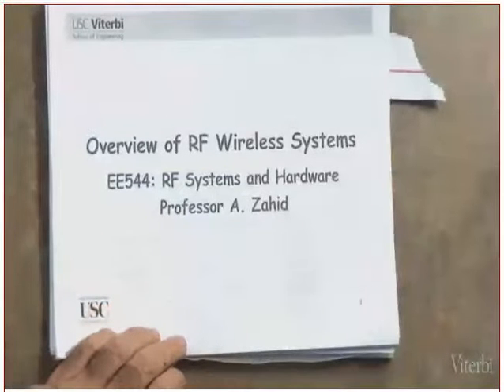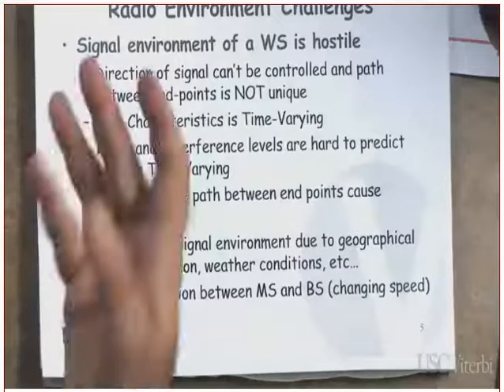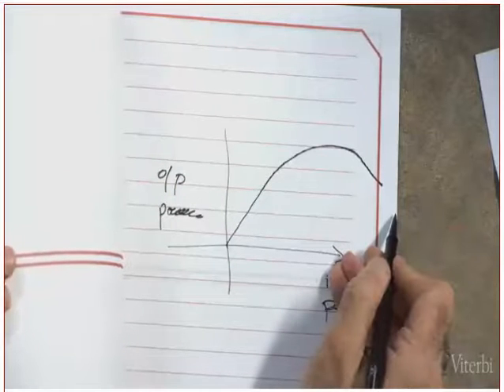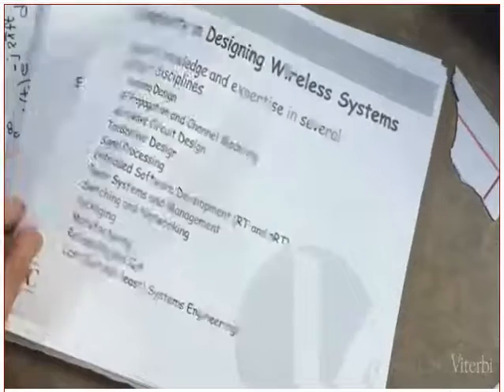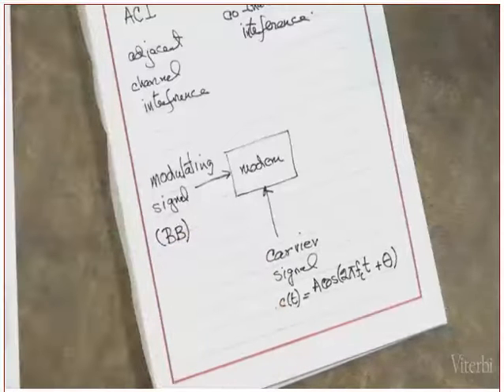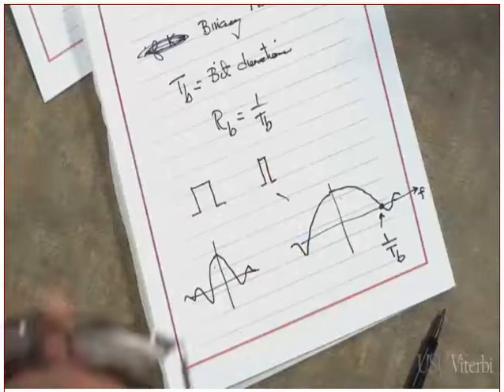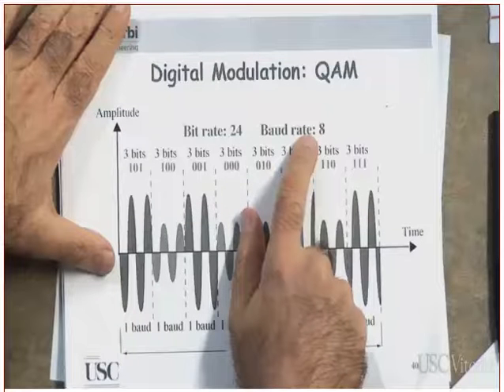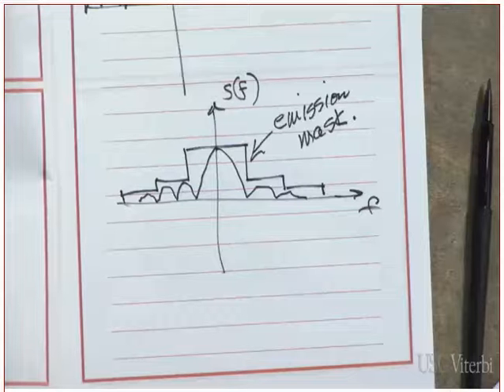EE 544 Radio Frequency Systems and Hardware Jan 16, 2014 (# 2)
Professor:
Zahid, ALIZAHID

Electrical Engineering 544:
Radio Frequency Systems and Hardware (3.0 units)

ABOUT MICROWAVES & RF
Premier media brand that specializes in providing comprehensive information and resources for its audience of specialists in high-frequency electronic design.
MORE INFO ON MICROWAVES & RF
Microwaves & RF specializes in providing comprehensive information and resources for its audience of specialists in high-frequency electronic design. Serving this design community for more than 60 years, Microwaves & RF celebrates the industry’s origins while keeping its audience updated on current and next-generation technologies.